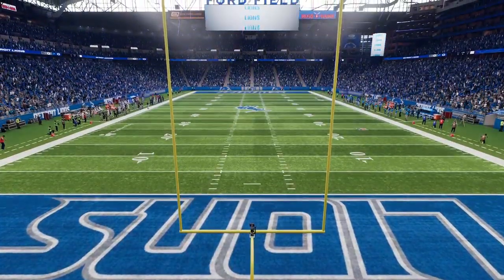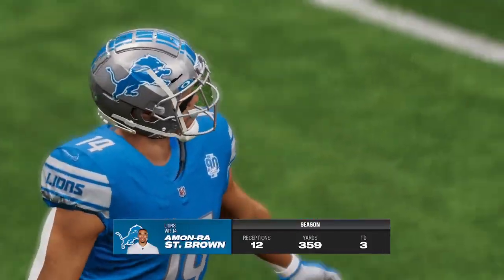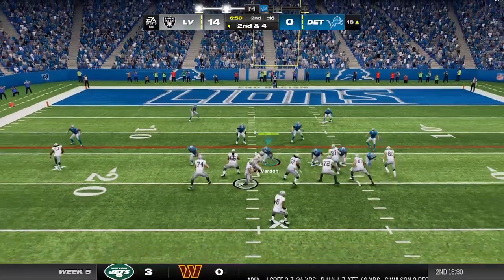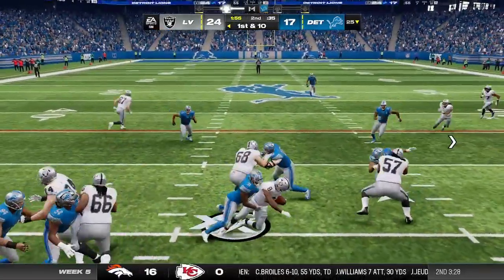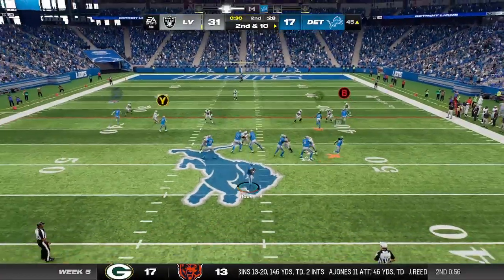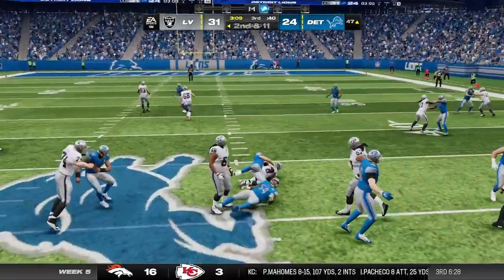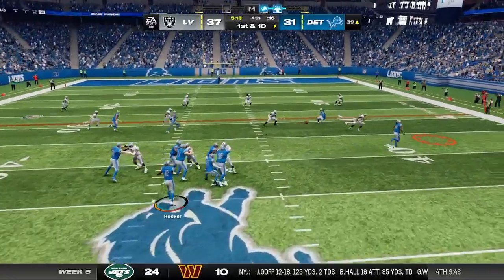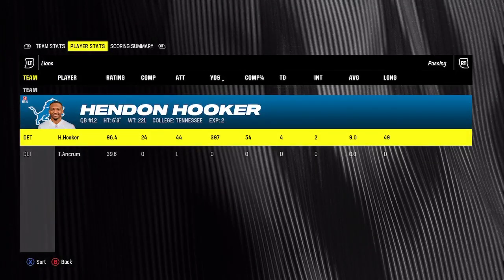Madden 24 Lions Franchise A Close Game Against The Raiders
We take on the Raiders as we look to have a big season.